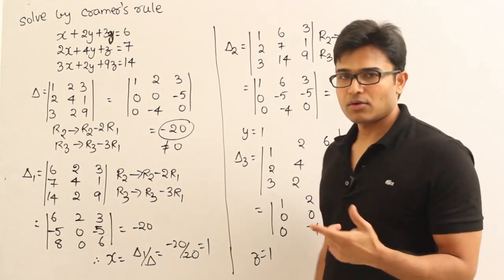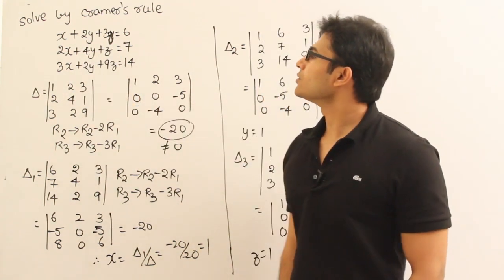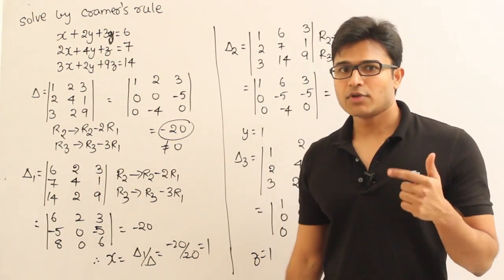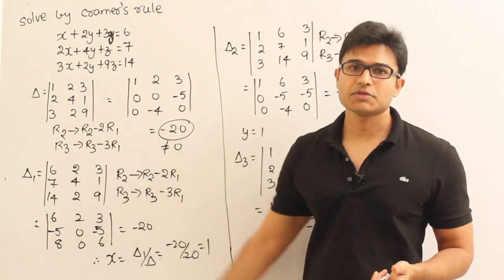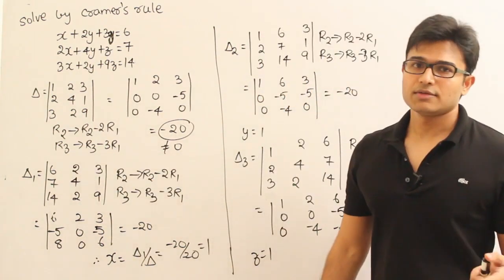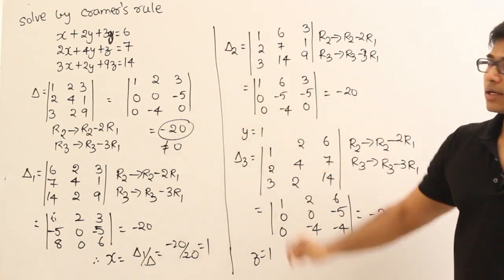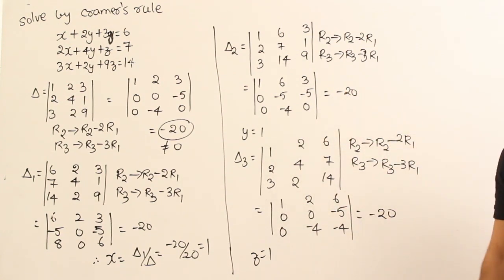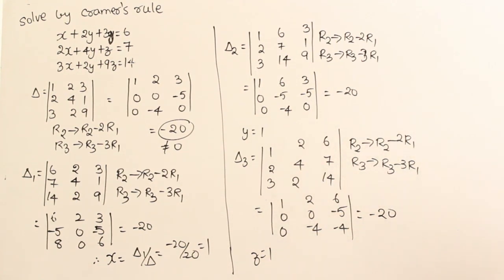EM | Linear Algebra | Cramers Rule | Cramer's rule ex 1 | Ravindrababu Ravula | Free GATE CS Classes